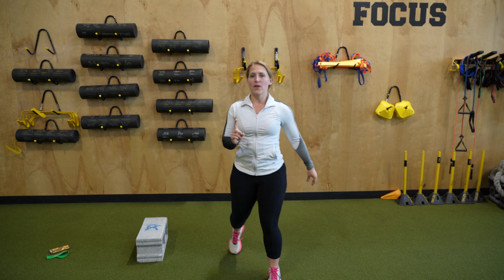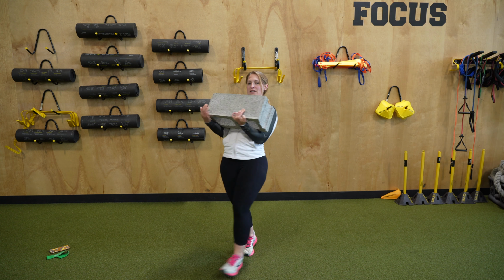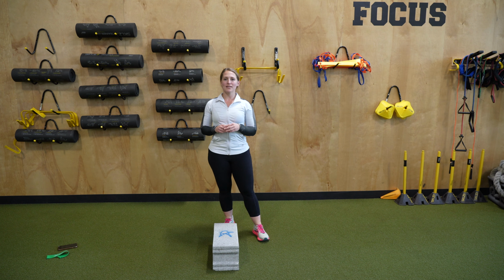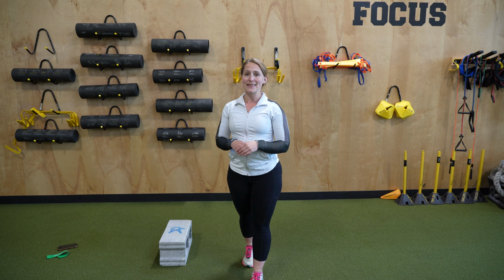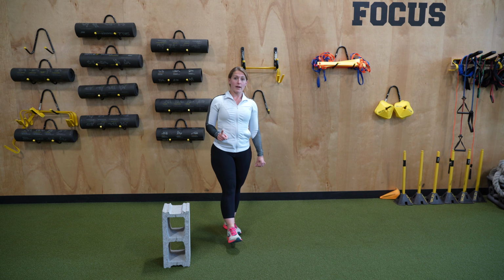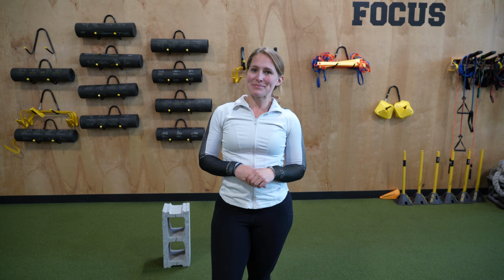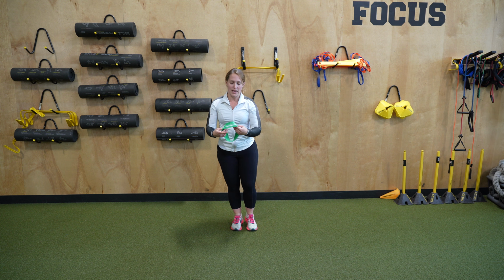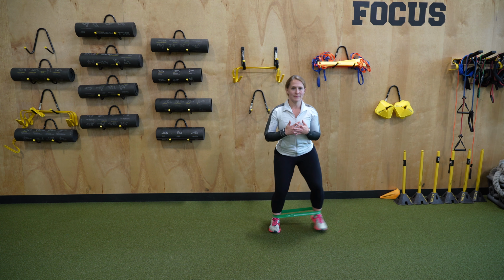B3 Session 2 Week 5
Feldman Physical Therapy & Performance is the premier provider of physical therapy services in the Hudson Valley. With locations in Poughkeepsie, Fishkill, and Pawling New York.